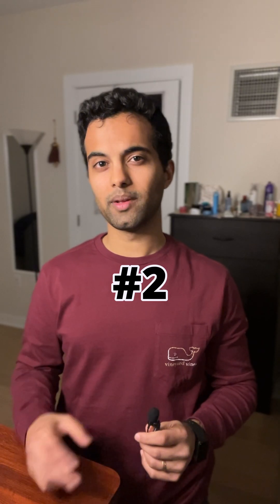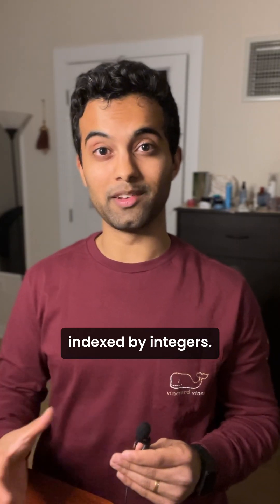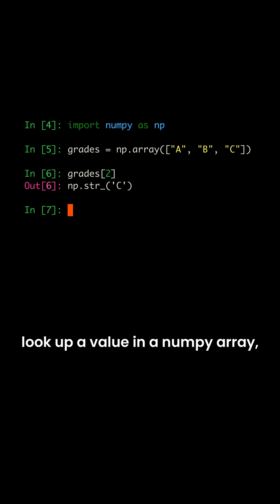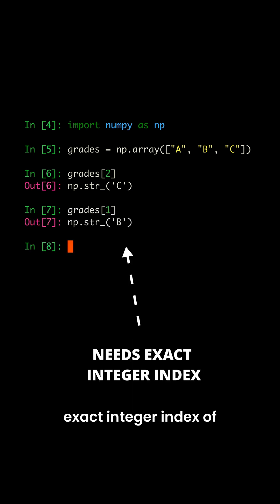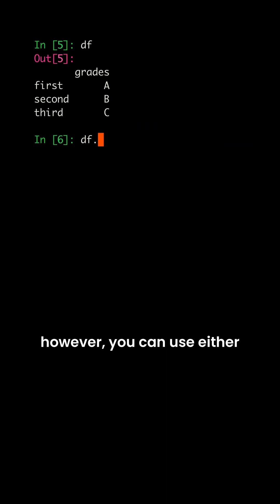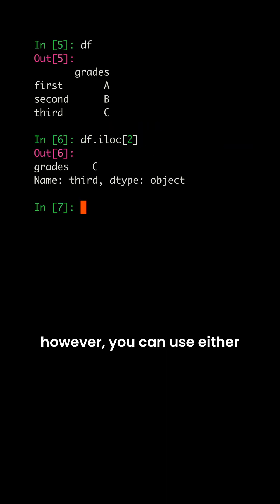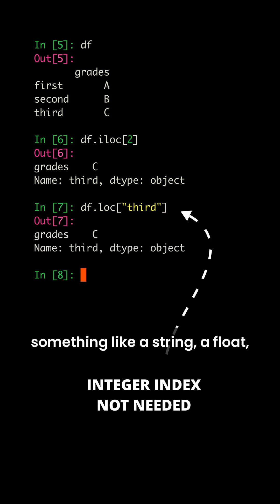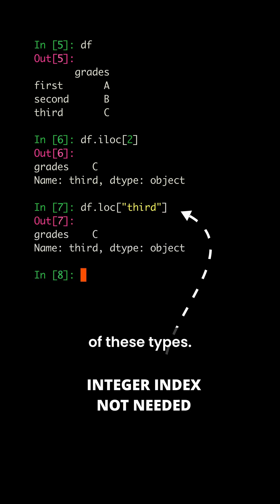Pandas vs Numpy: know this interview question!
When do you use Pandas, and when do you use Numpy?

This is a fairly common Python interview question (especially for data-related roles) - so keep in mind these 3 tips!

Follow @codeaffinitydev for more Python, coding, and CS career content.